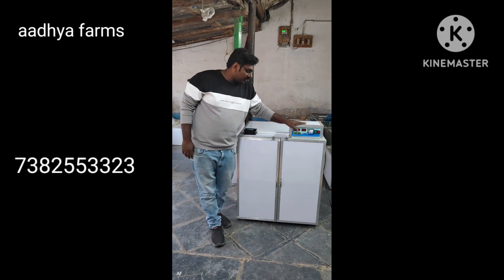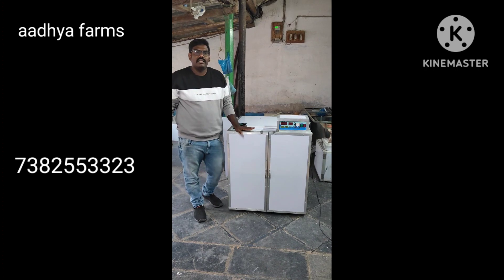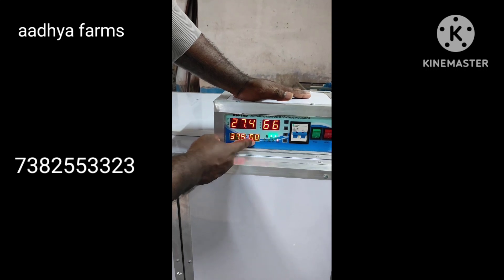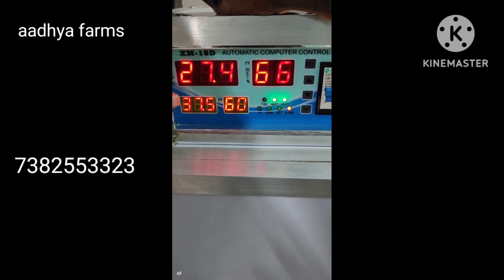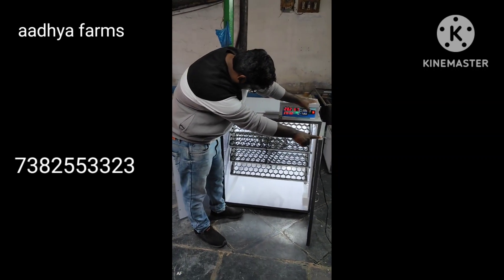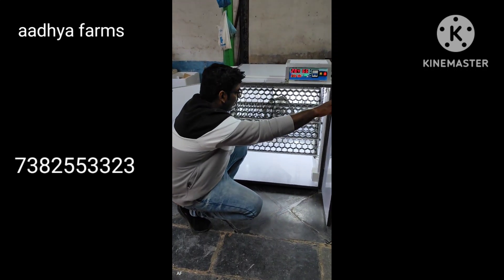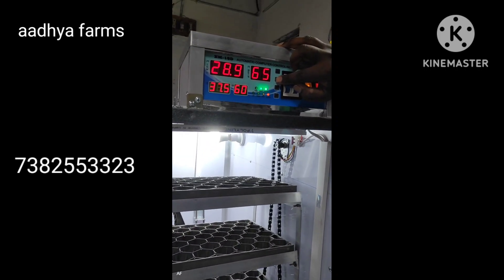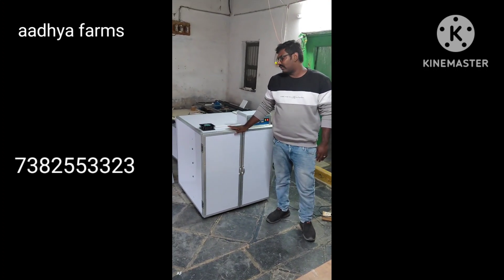306 Capacity fully automatic egg incubator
100% best in quality

perfectly build body

best results in hatching

starting capacity 30 automatic in thermocol body

location

aadhya farms
Nunna, Vijayawada 521212